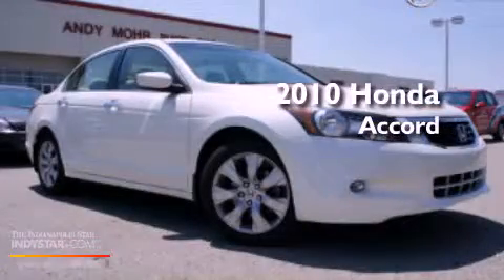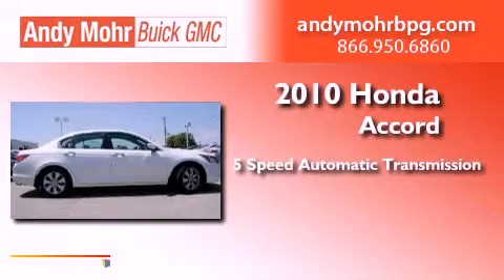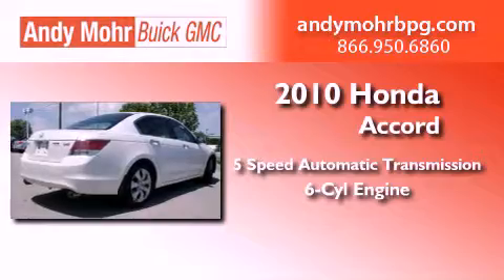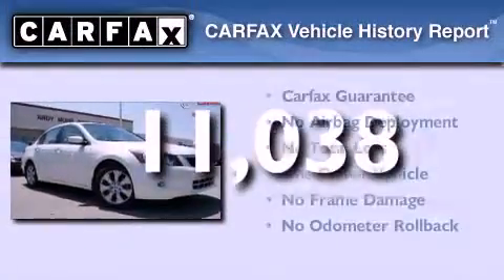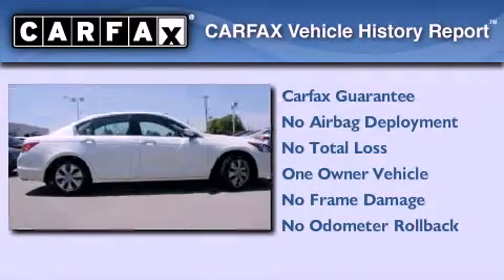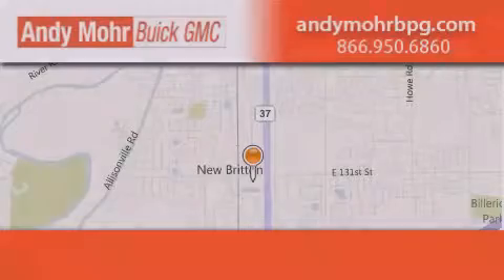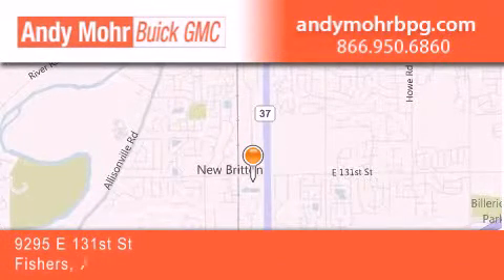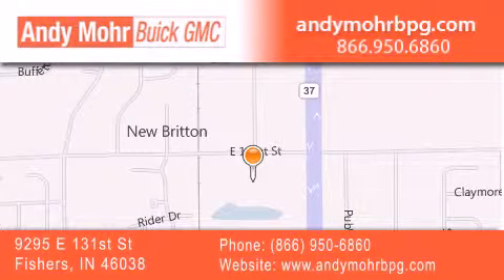2010 Honda Accord Indianapolis IN 46038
Year : 2010
 Make : Honda
 Model : Accord
 Engine : 3.5L V6 24V MPFI SOHC
 Trans . : 5-Speed Automatic
 Exterior : White
 Miles : 11,038
 Interior : Ivory
 Stock : B2683A

 9295 E. 131st Street